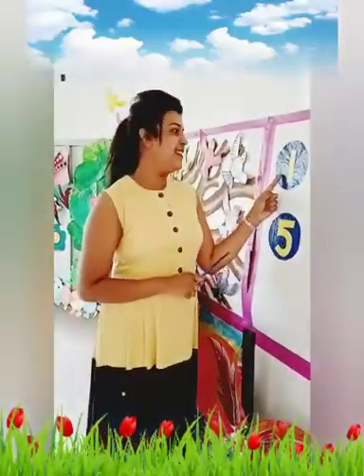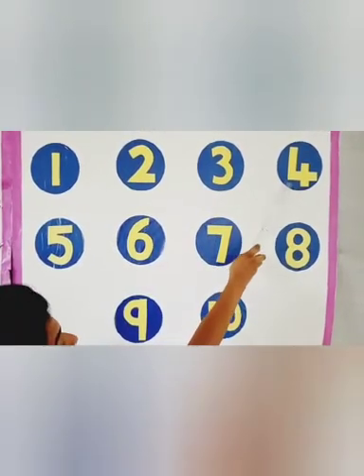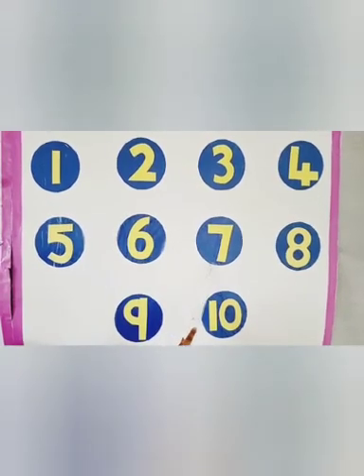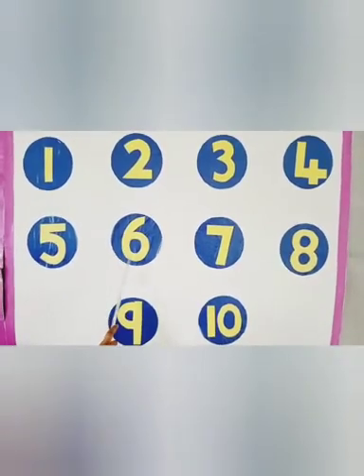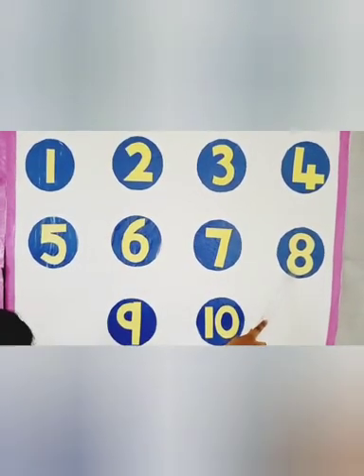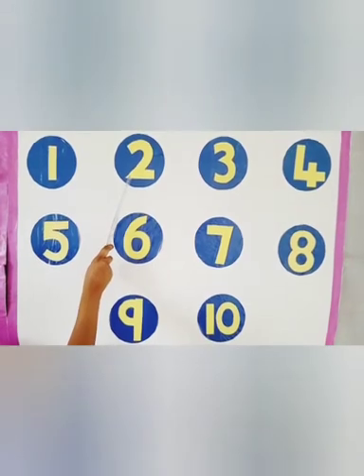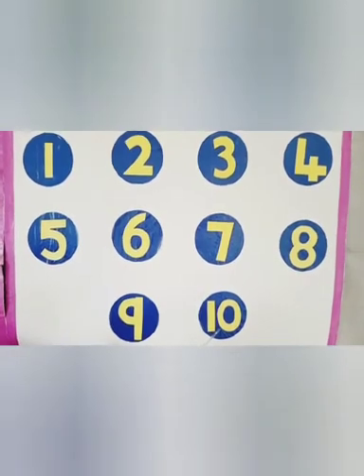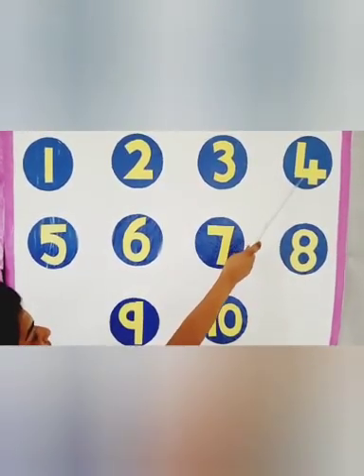Maths activity no 03 (LKG)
Video from Nayana Darshani